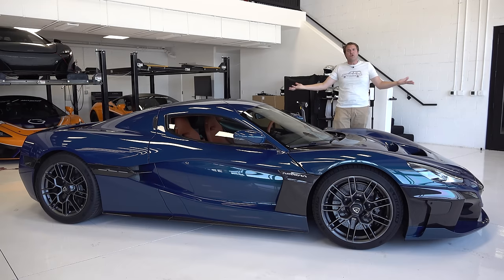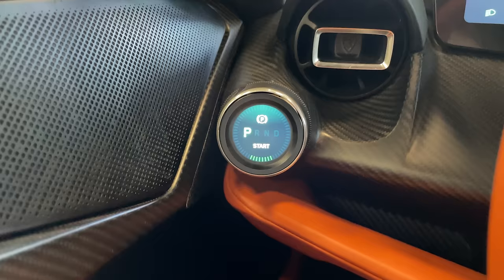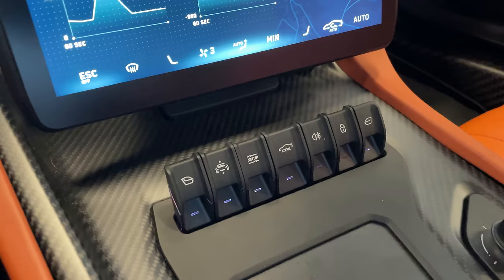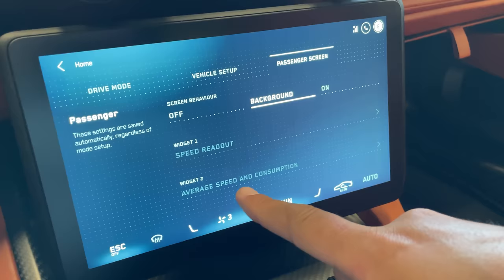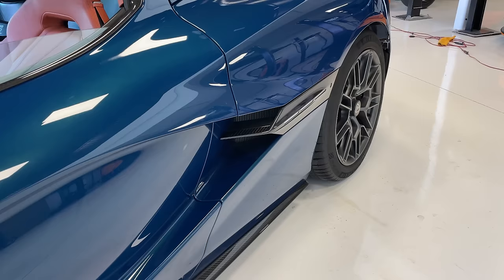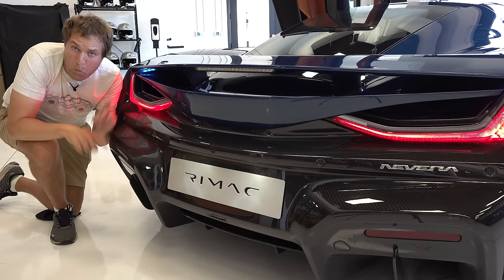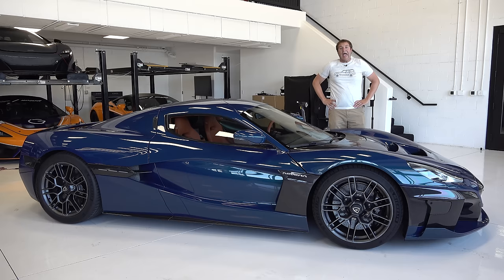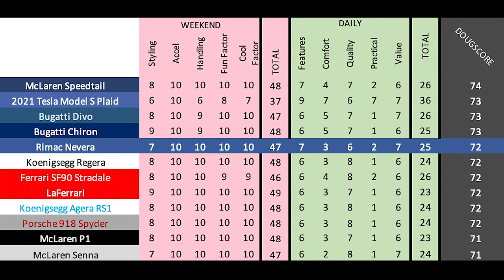The Rimac Nevera Is a $2.5 Million Hypercar Game Changer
Rimac Nevera review! The Rimac Nevera is an amazing car -- and it's a complete game-changer in the hypercar world, as it's insanely fast and fully electric. Today I'm going to reivew the Rimac Nevera, and I'll show you all around the Nevera -- an amazing $2.5 million hypercar. I'll also drive the Rimac Nevera and show you what it's like behind the wheel.

WEBSITE & MERCH!